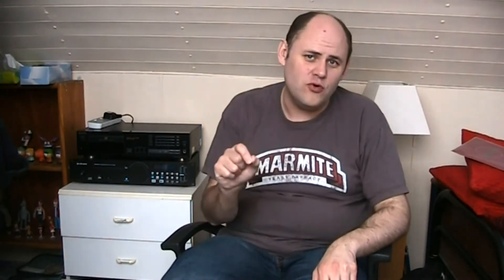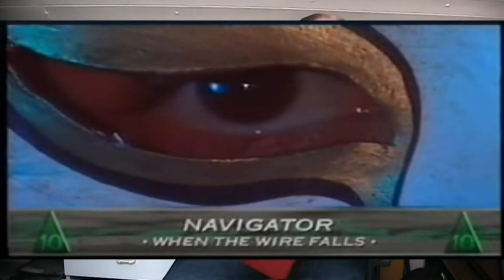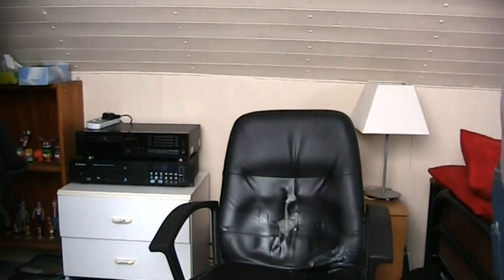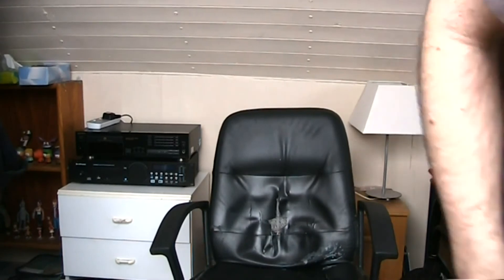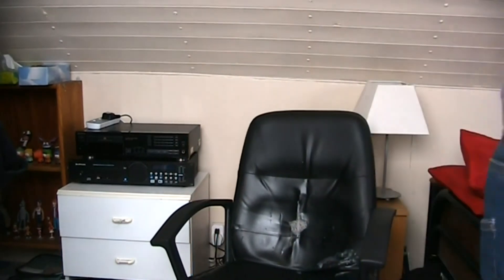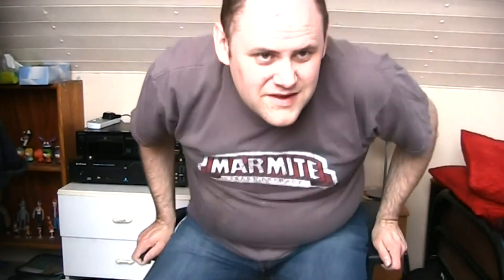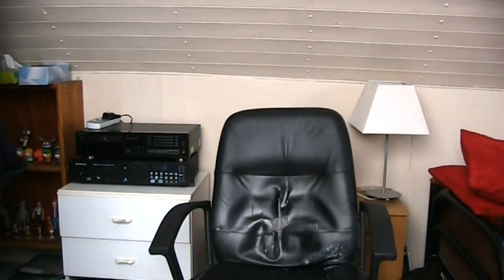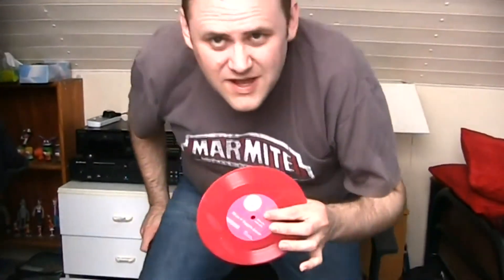Review: Navigator - When The Wires Fall